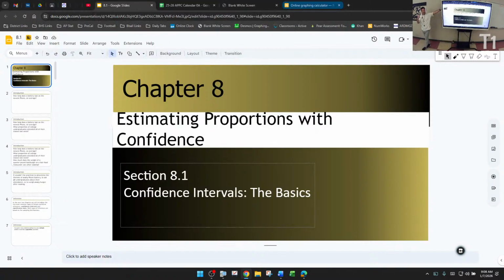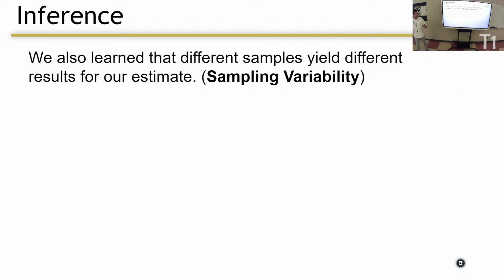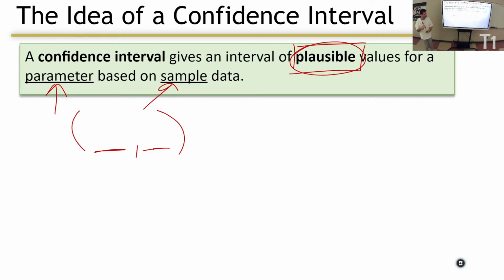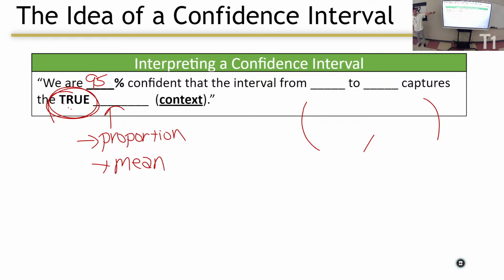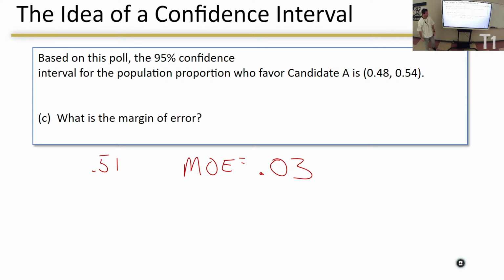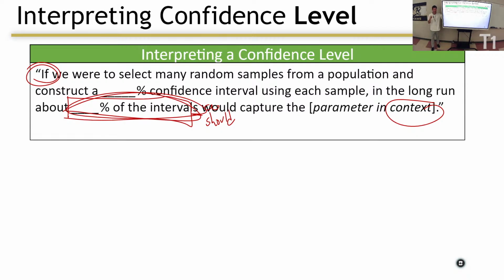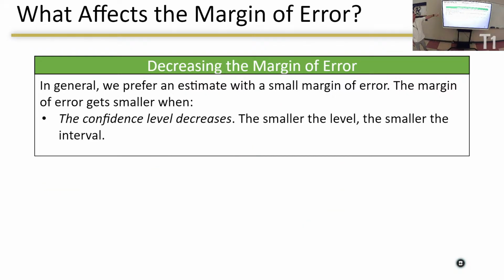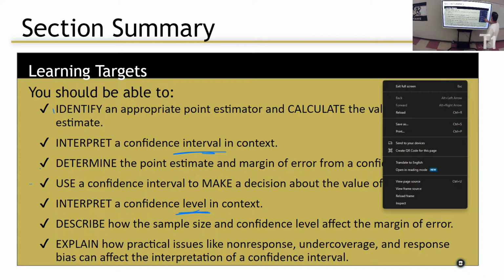8.1 - Intro to Confidence Intervals